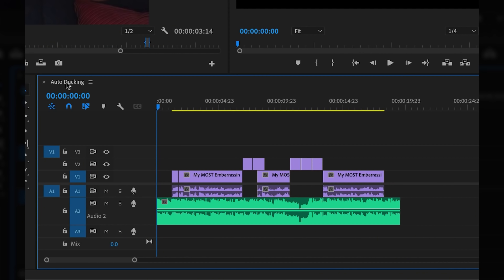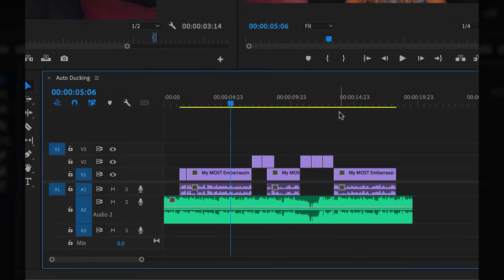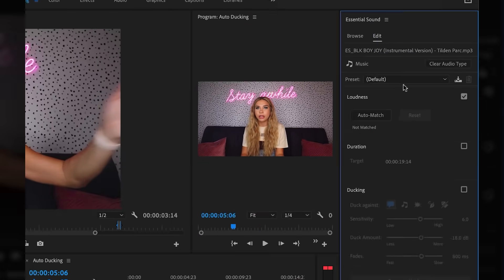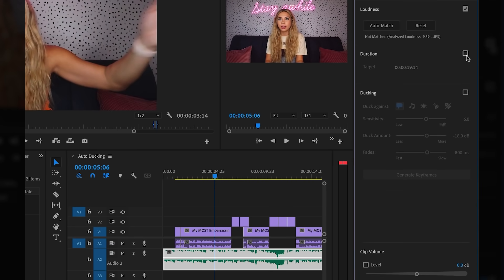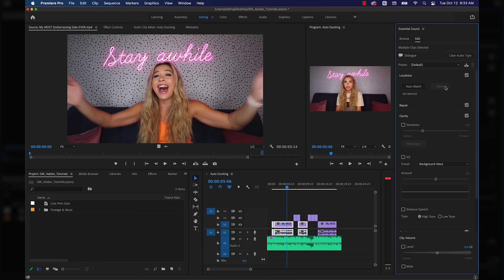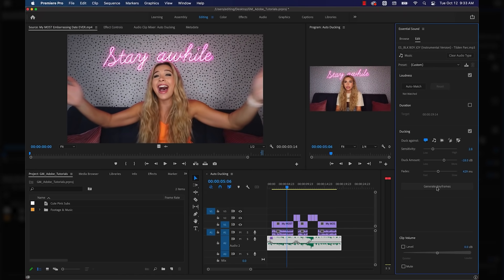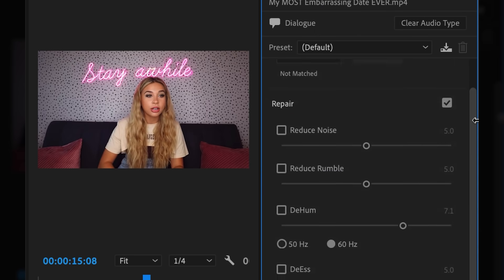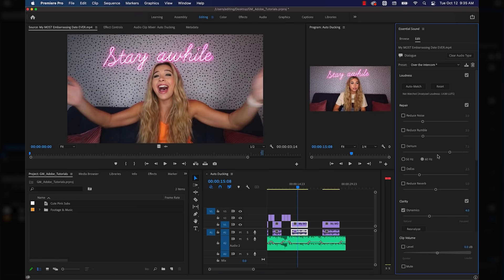Auto-Ducking in Premiere Pro Tutorial | Premiere Pro Effects with Gabrielle Moses | Adobe Video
Take your video editing up a notch and learn how to Auto-Duck in Premiere Pro! In this short Premiere Pro tutorial, YouTuber Gabrielle Moses shares her favorite tips on utilizing the Auto-Ducking tool to improve your sound and videos.